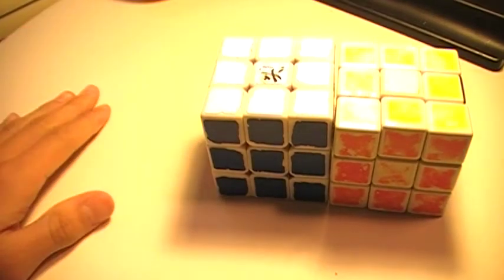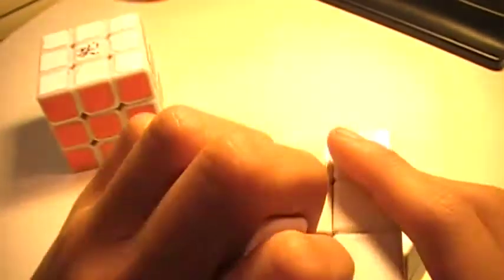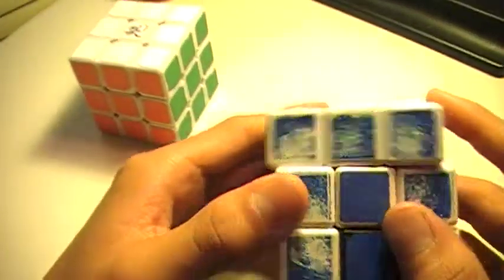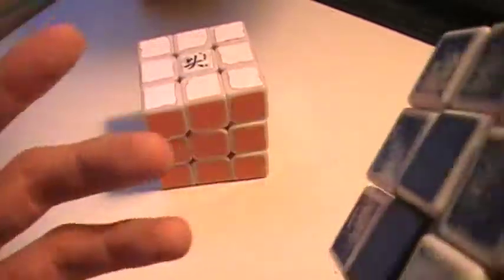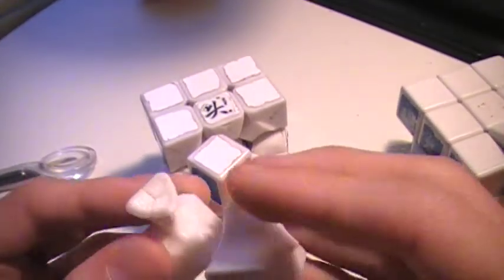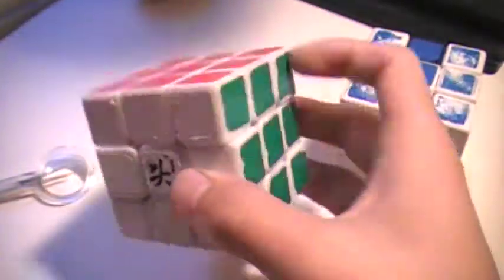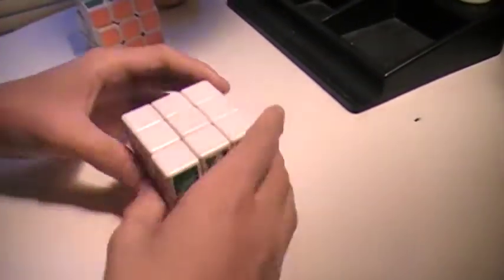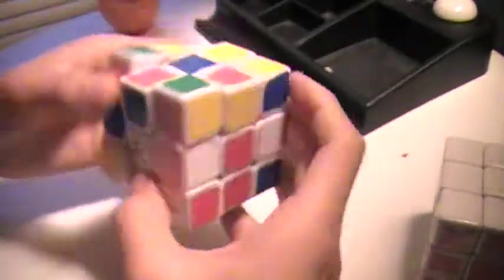Comparison between intermedite cube and expert cubes